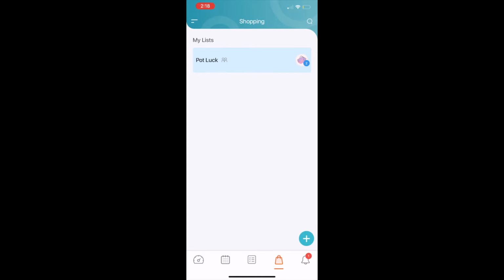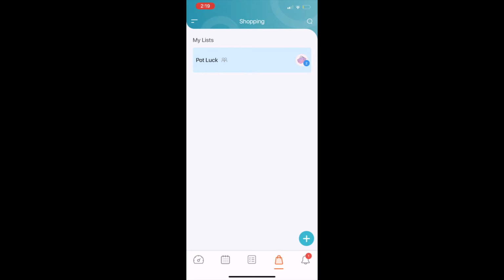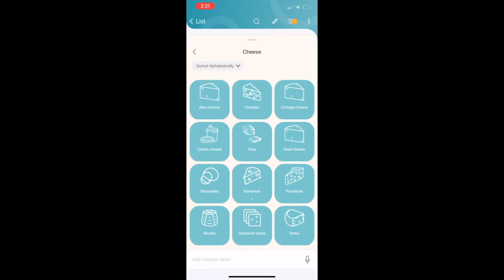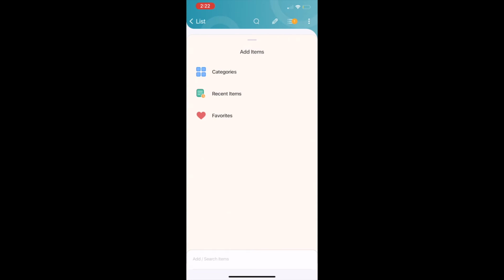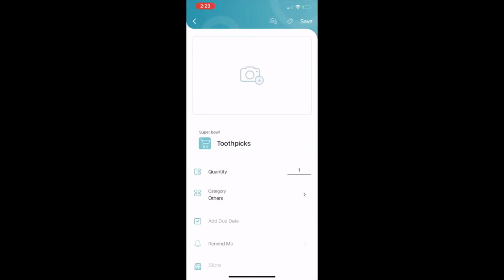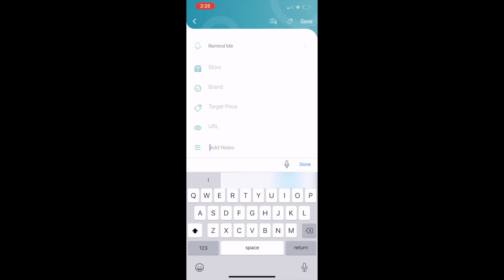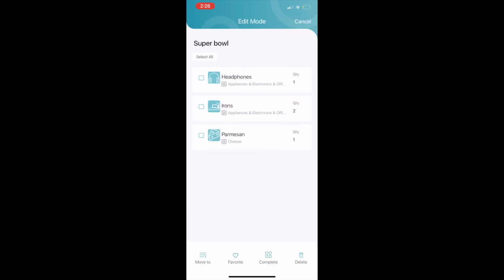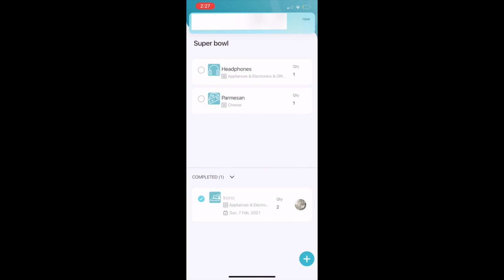MiPlaniT Video #4: Shopping Lists